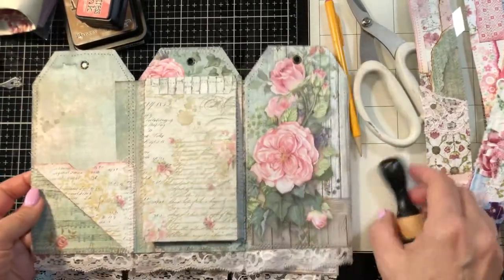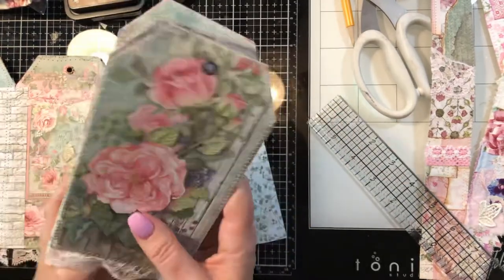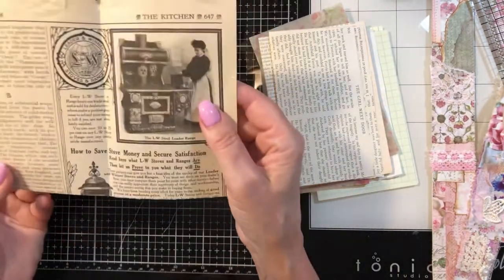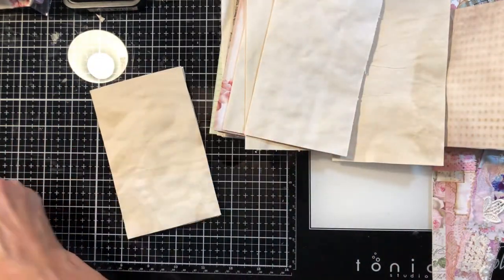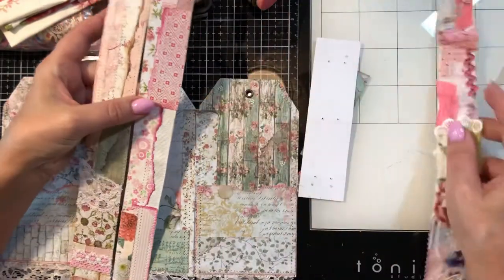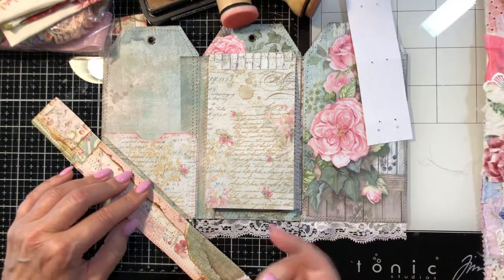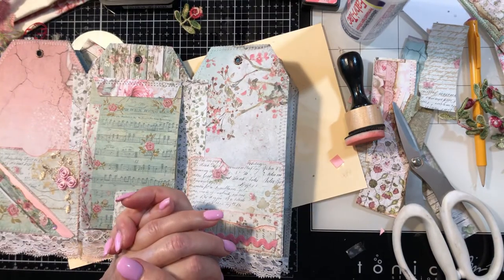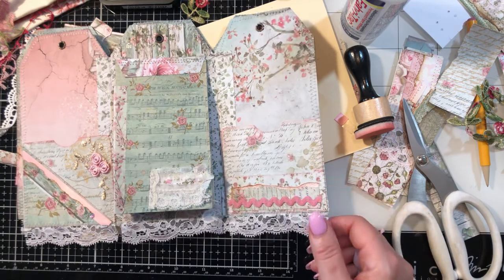Accordion cover tag shape folio style junk journal tutorial pt. 3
Today we are embellishing tucks and pockets and preparing papers and more.